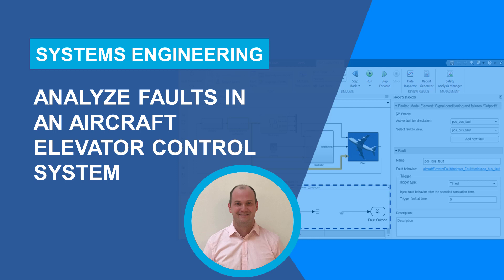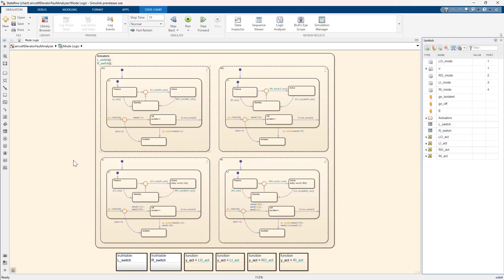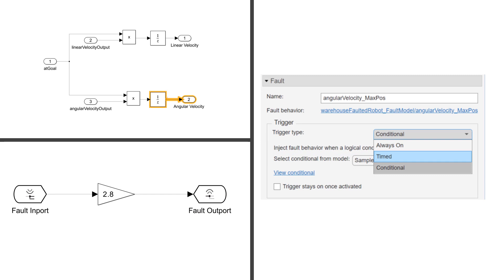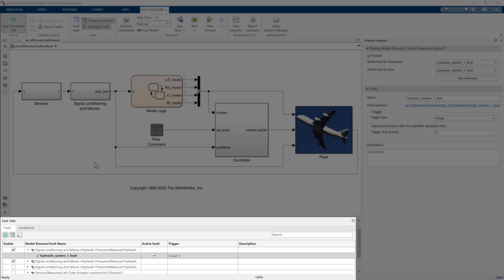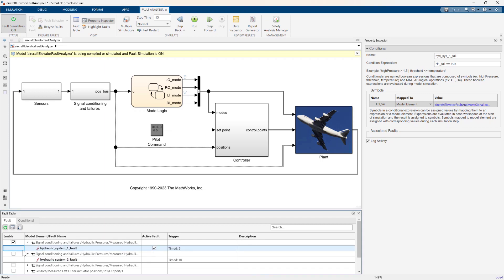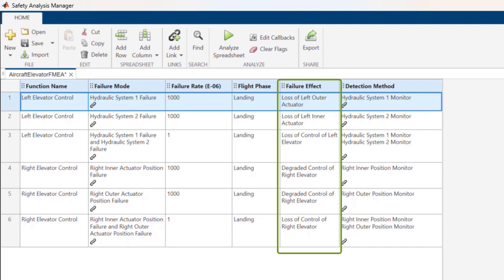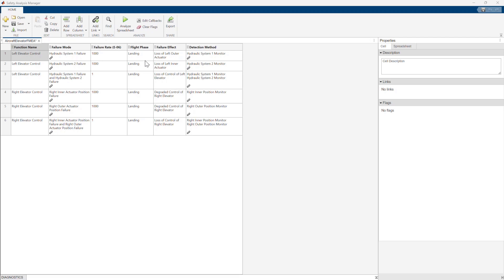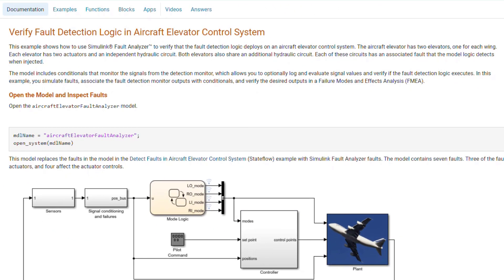Analyze Faults in an Aircraft Elevator Control System Using Simulink Fault Analyzer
Learn how to use Simulink Fault Analyzer™ to model faults, measure fault effects, and perform a systematic FMEA by leveraging simulation results on an aircraft elevator control system.